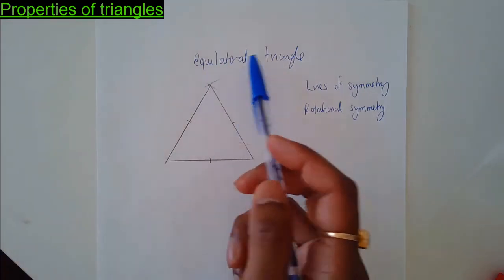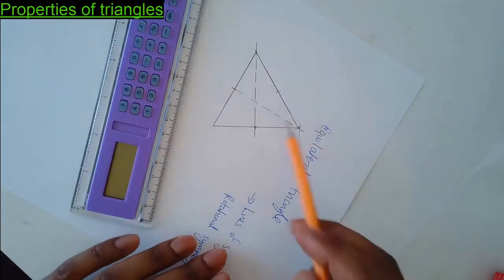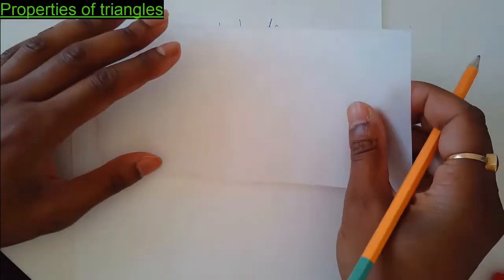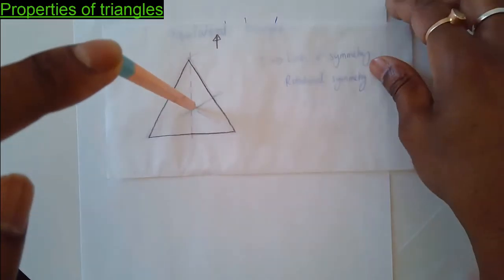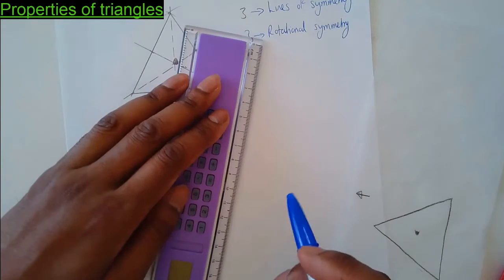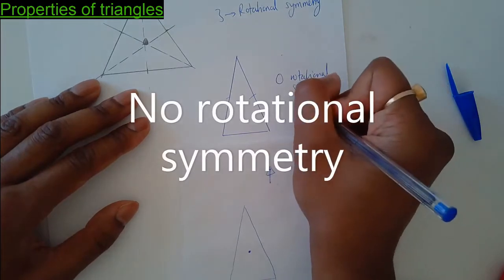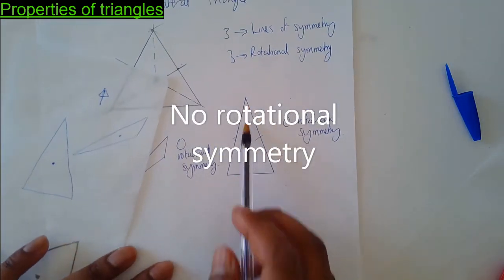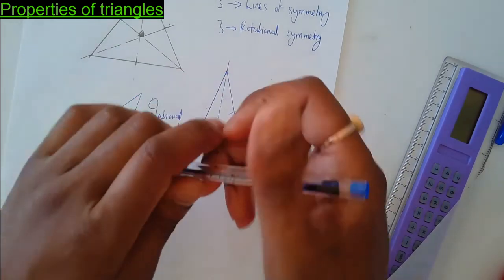03 Properties of triangles and rotational symmetry